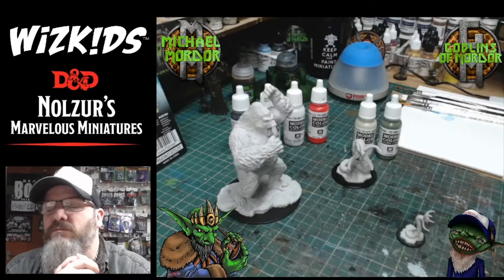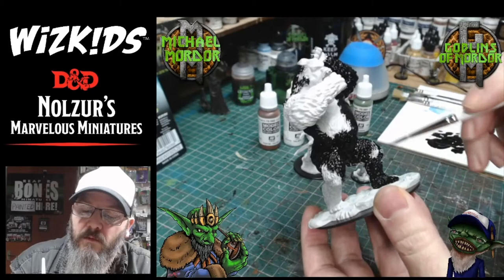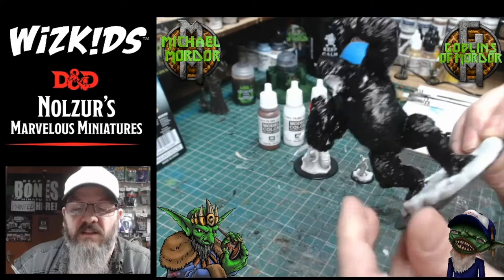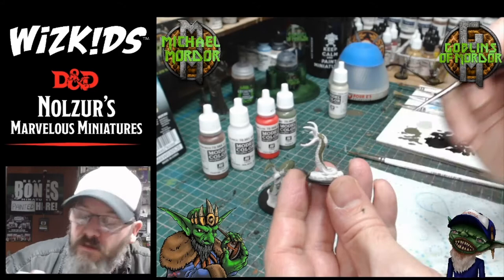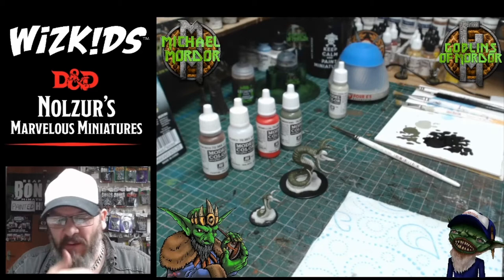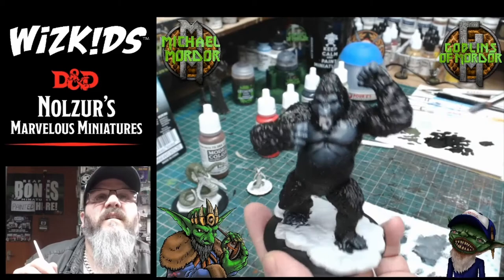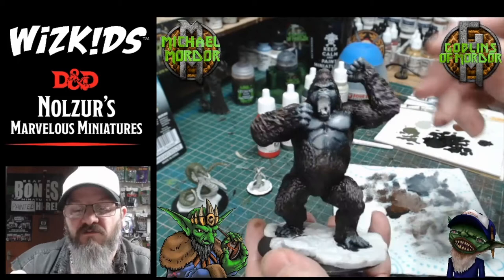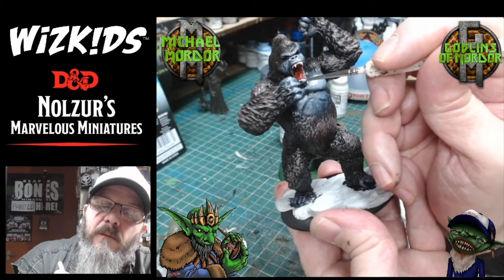Wizkids Games, Beginners Painting Guide, Great Ape, Wave 12 (HD)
In this video, I show you a quick and easy way to paint the Great Ape from wizkidsgames

If you want to join in with me painting miniature come and say hi on Twitch every Tuesday, Thursday and Saturday 7.00p.n UK time and Sunday 3.00 p.m UK time